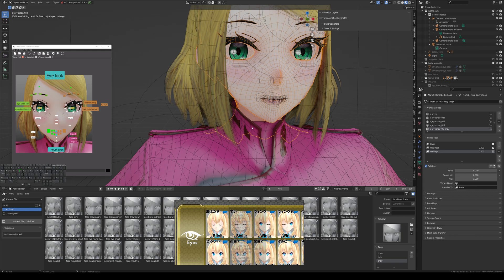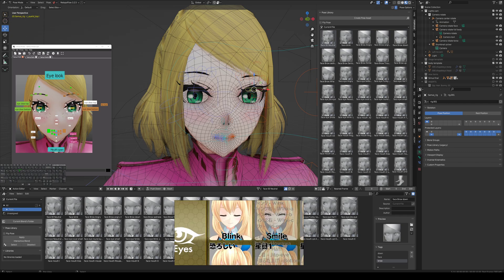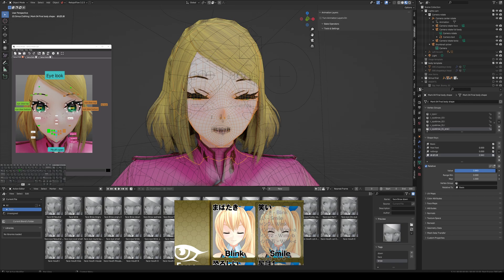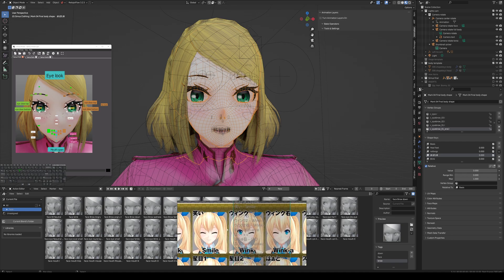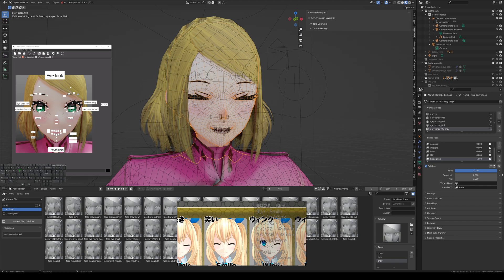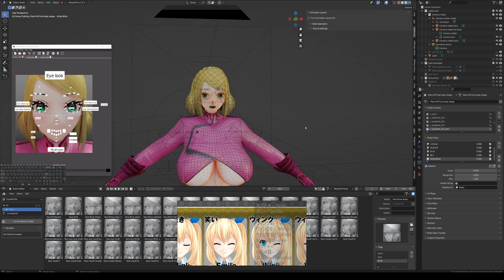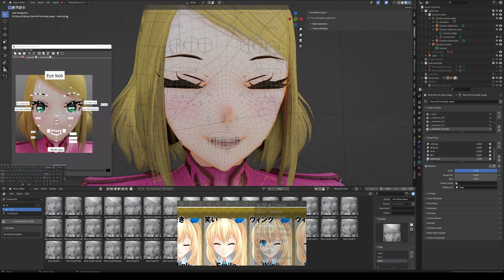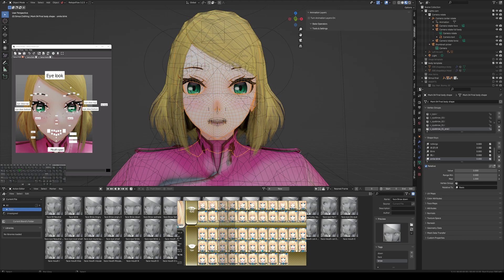Making of MMD Facial exprecions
this is a quick and simple video showing how you can make facial expectations for your MMD model using Blender.
you can use bones and save them as shape keys/morphs or you can use sculpting to shape them into place, and you can use editing the mesh to get the end result you are looking for.

there is no genuine 1 way of doing it as you will end up using multiple forms of editing and refining your shapes until you get what you are looking for.
00:00 Intro